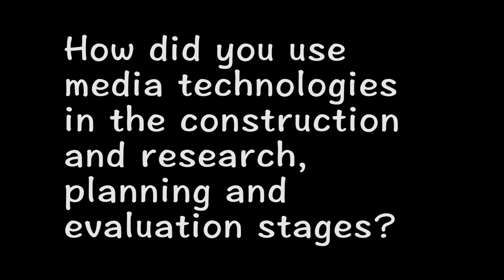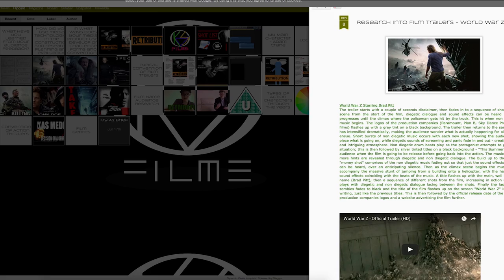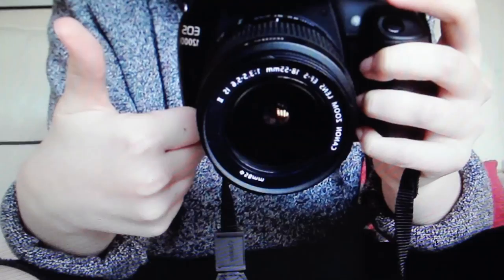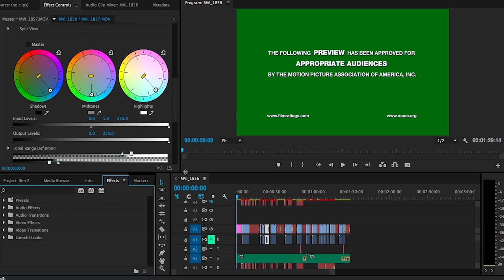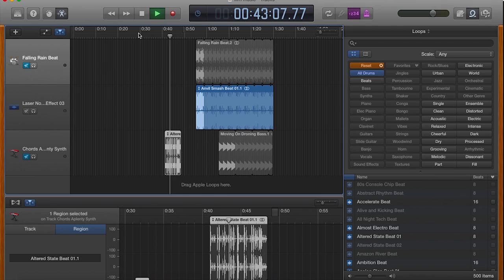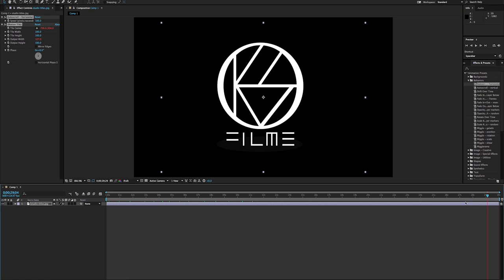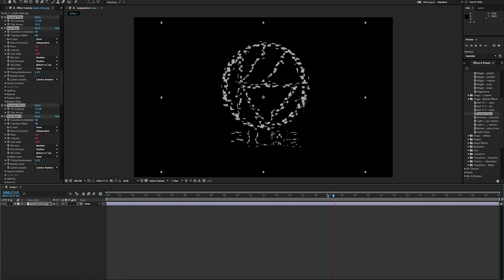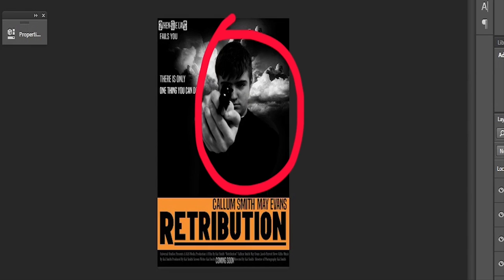Evaluation Question - Technologies